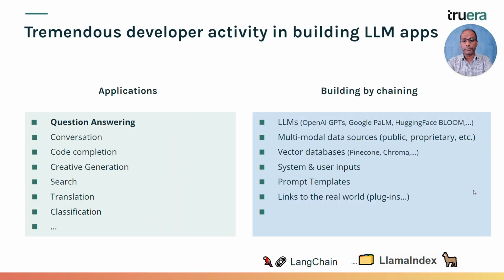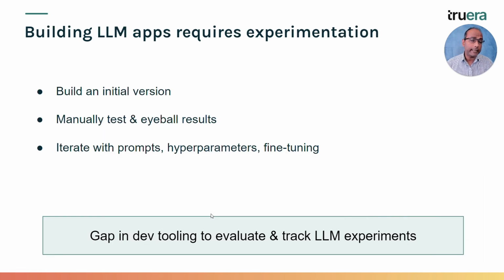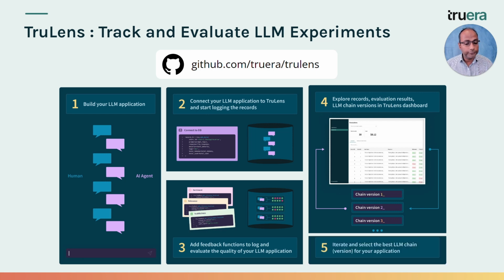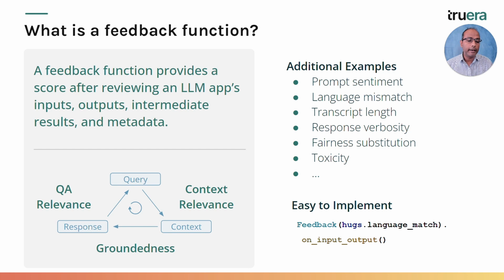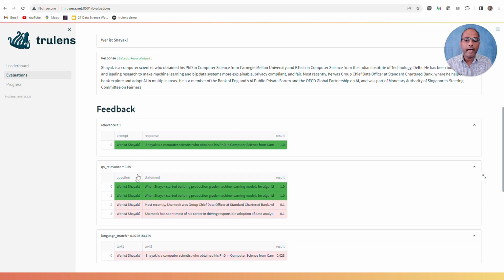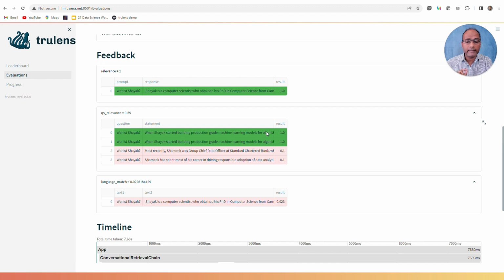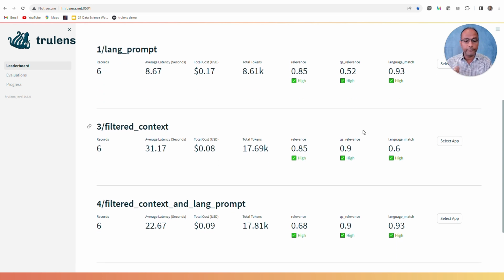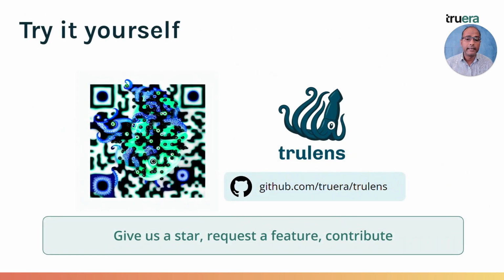Evaluating and Tracking LLM Experiments with TruLens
Quick overview of how you can use the free, open source software TruLens to test and track your LLM app experiments. TruLens helps to ensure greater accuracy, while minimizing risks like hallucinations and toxicity.

You can go to the GitHub site and give it a star